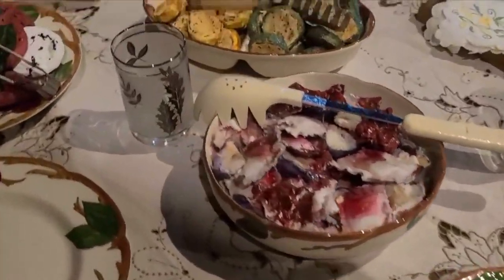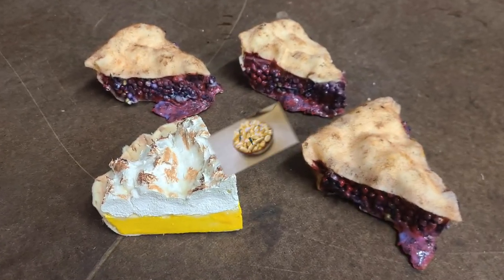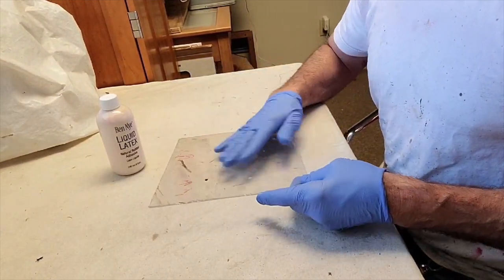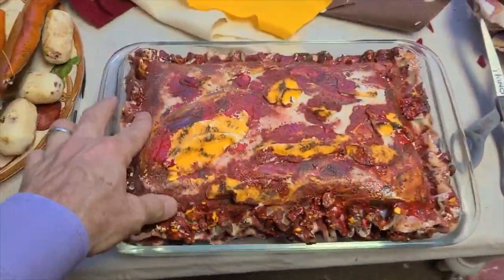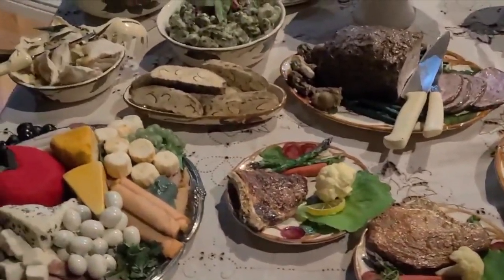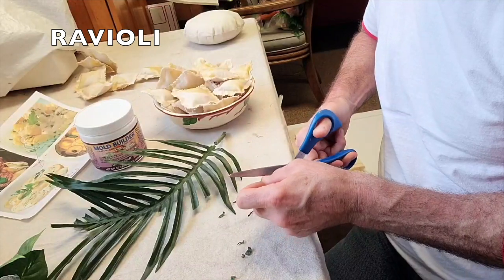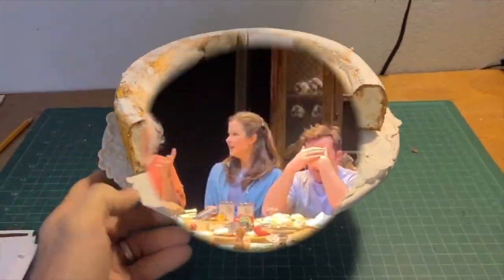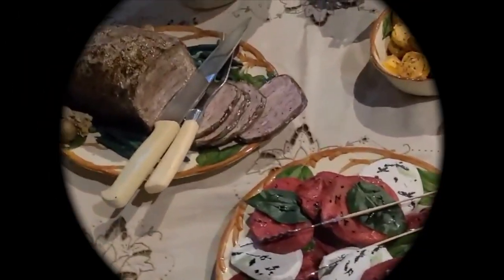How To Make Theatrical Fake Prop Food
Some tips, ideas, suggestions, and samples of how you can make some authentic looking fake food for theatre or fun.